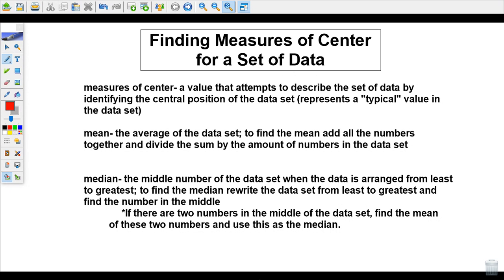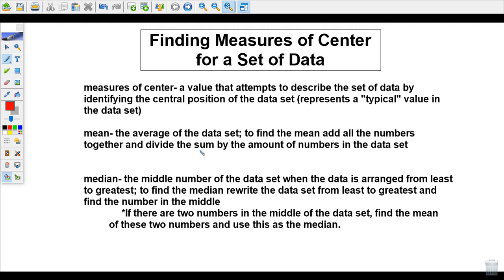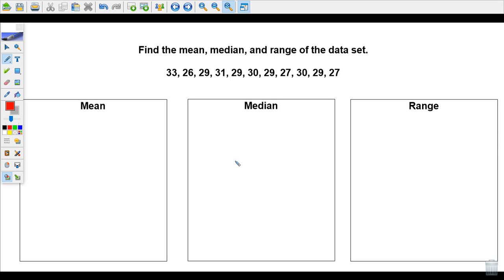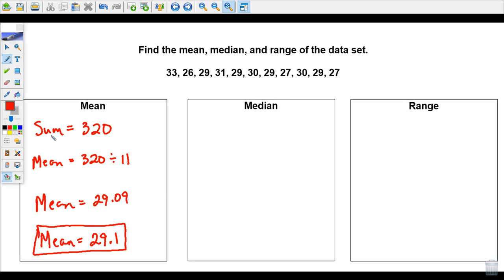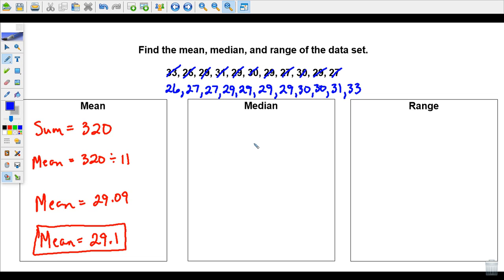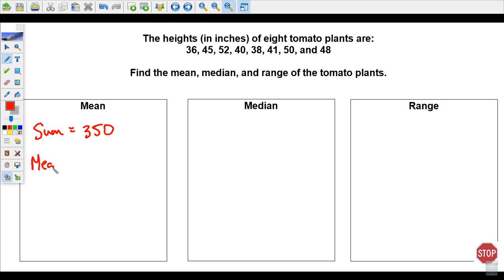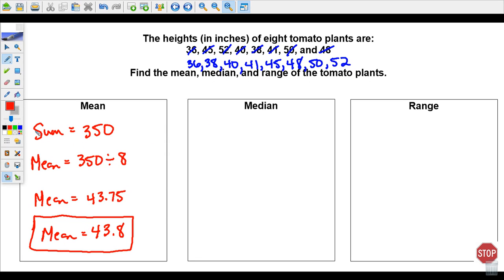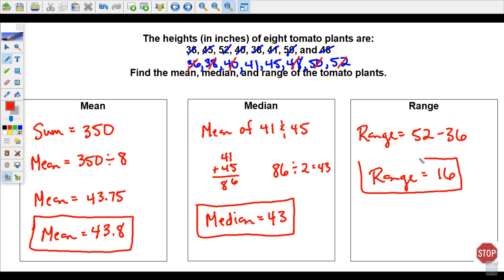Finding Mean, Median, and Range of Data Sets